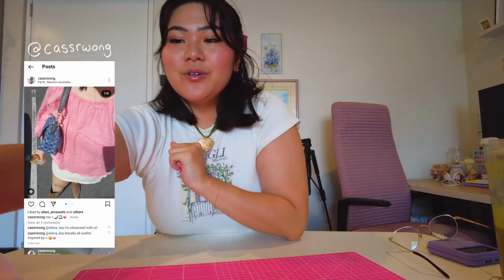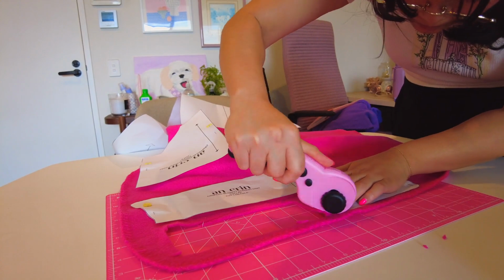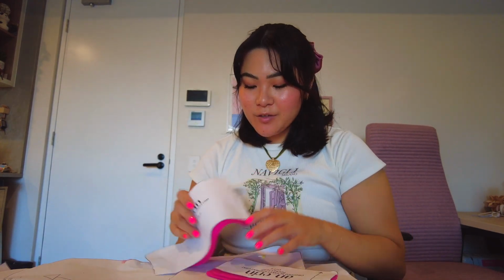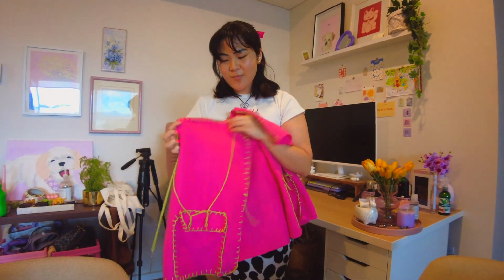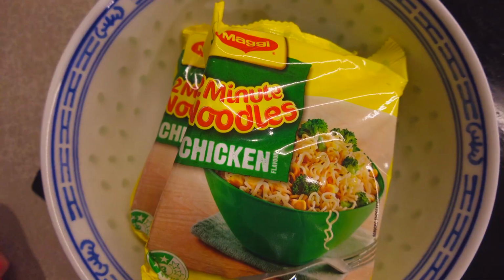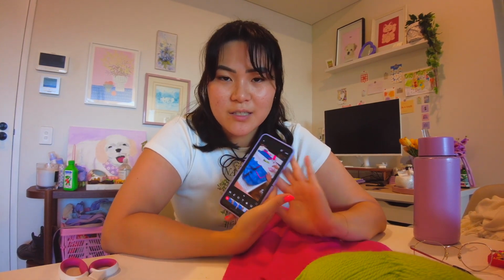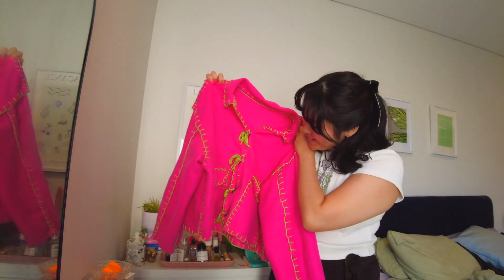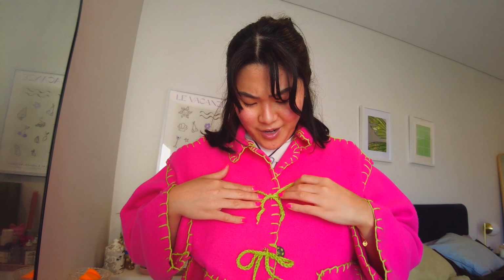I turned a $5 thrifted blanket into a jacket… without a sewing machine (the ultimate thrift flip) ✨🧥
The first 1,000 people to use this link will get a 1 month free trial of Skillshare Why not learn a new hobby or get closer to your creative goals today? enjoy 💓

〰️ my knitting/crochet supplies

thanks for being here, I appreciate you ◡̈